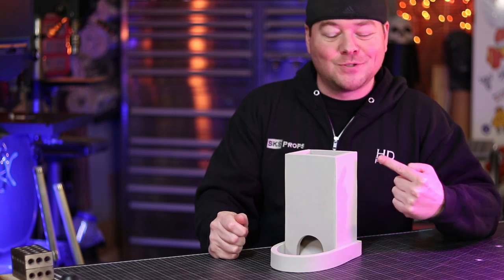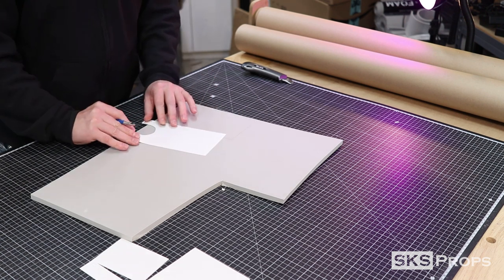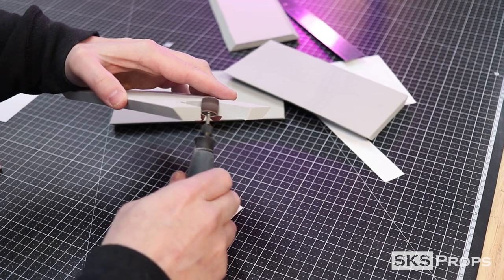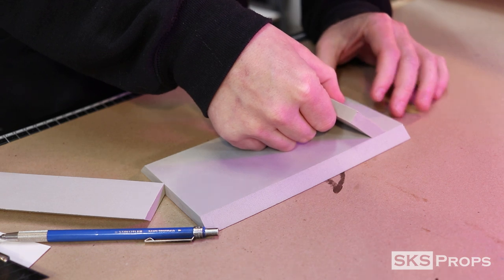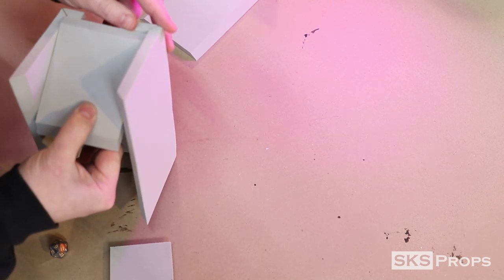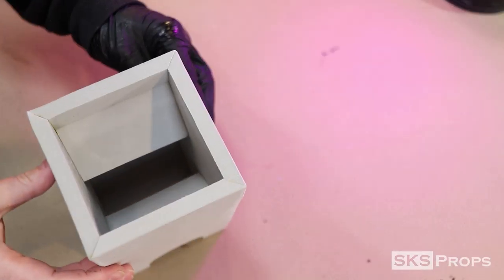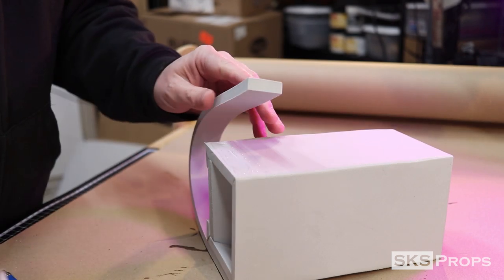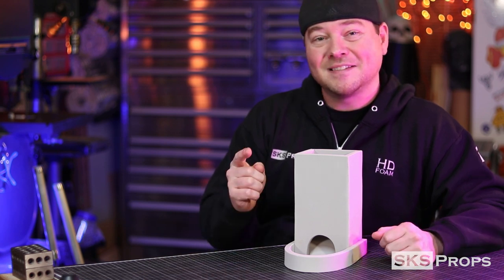How to Make a Dice Tower Out of Foam with Free Template DIY D&D Craft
In this video I'm going to show you How to Make your own custom Dice Tower out of Foam! Now this is just a base design and I have a Free Pattern that you can download and build right along with me. This Dice Tower is perfect for you next D&D campaign or Dungeons and Dragons craft night. This template design is for foam but can easily be utilized for wood or any other material you might have on hand. Get creative and add a ton of detail to yours!

Links-

Utility Knife

I am a participant in the Blick Art Materials Affiliate Associates Program and Amazon Services LLC Associates Program, these are affiliate advertising programs designed to provide a means for me to earn fees by linking to DickBlick.com, Amazon.com, and affiliated sites.